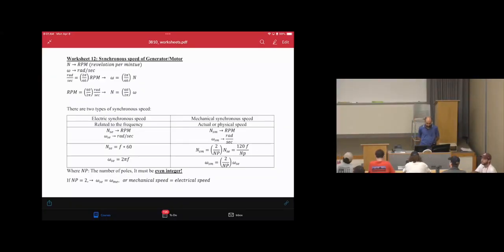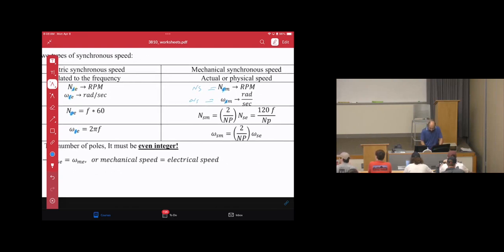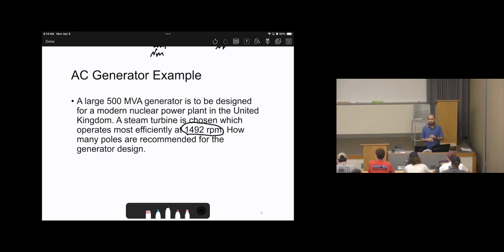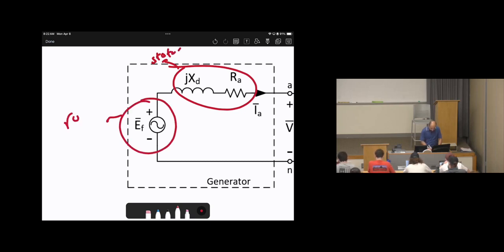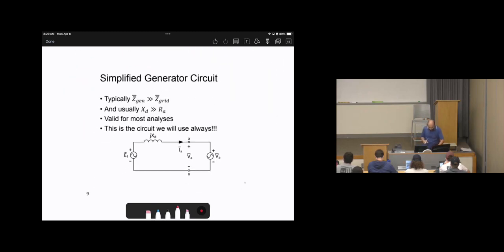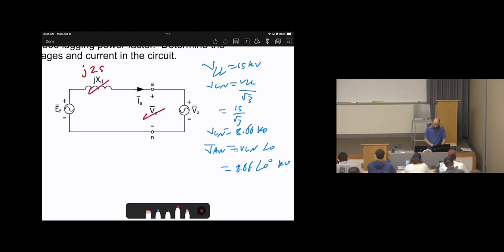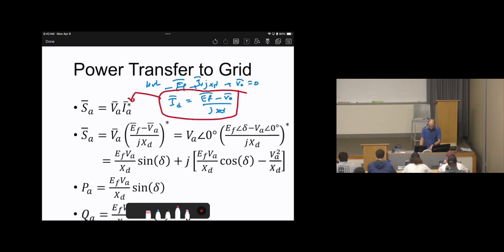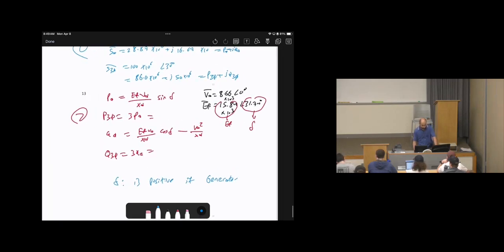Lecture 31 The Traditional AC Generator 2